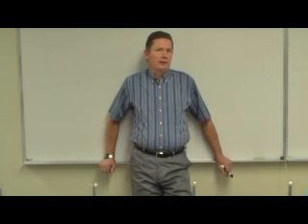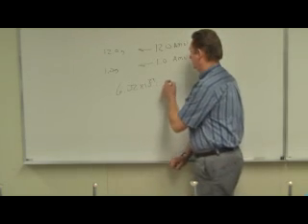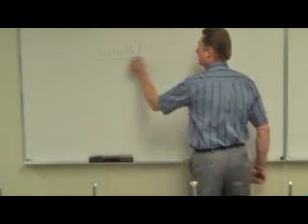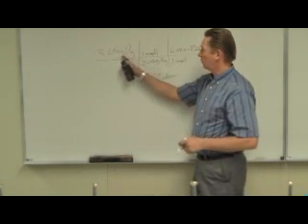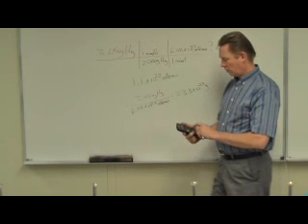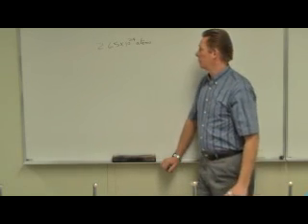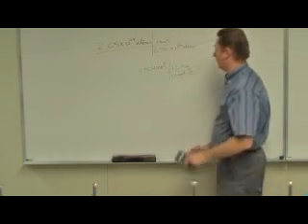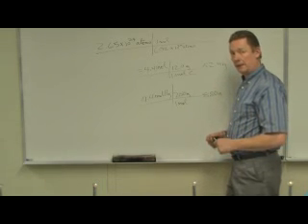Chemistry: The Mole Concept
Introduction to the mole concept in chemistry.  High School level.